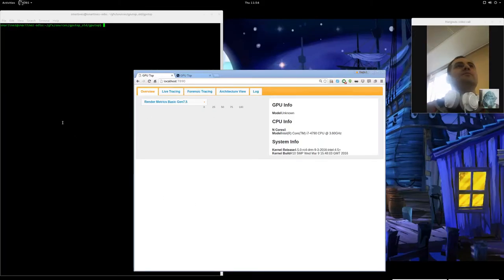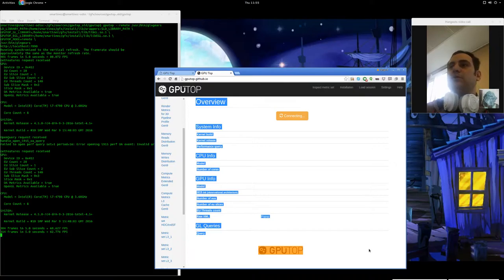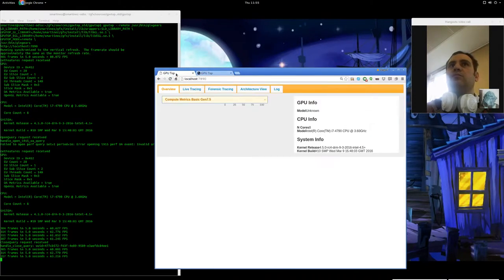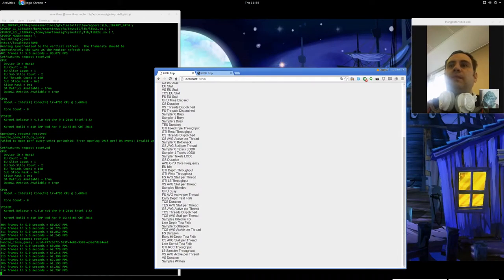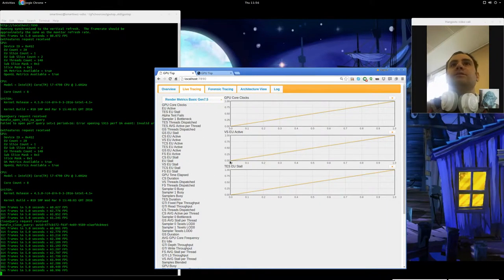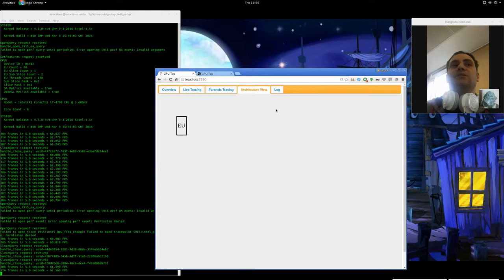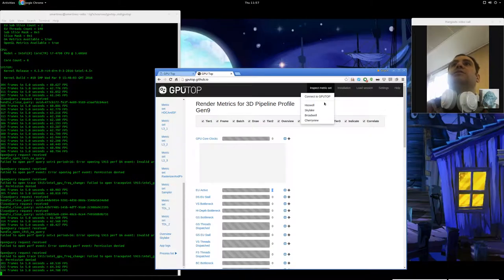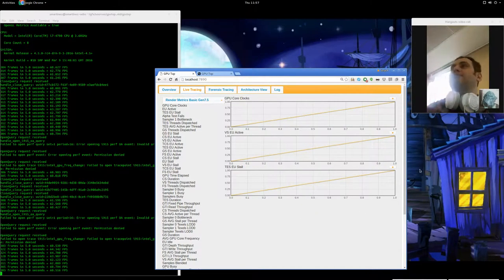Intel - Work on GPUTOP.COM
Little overview on the changes for the old web ui and the new one.